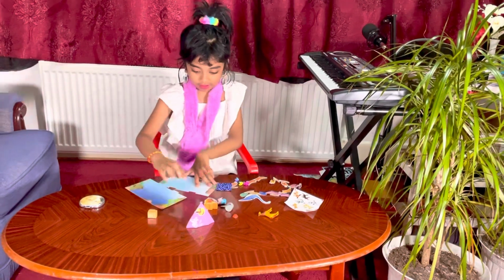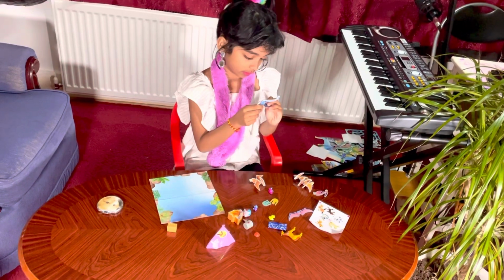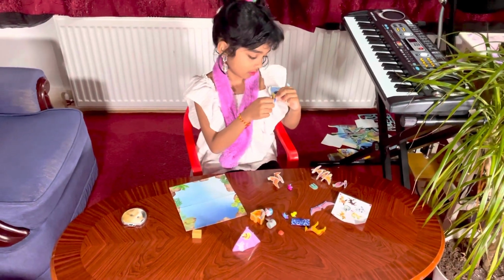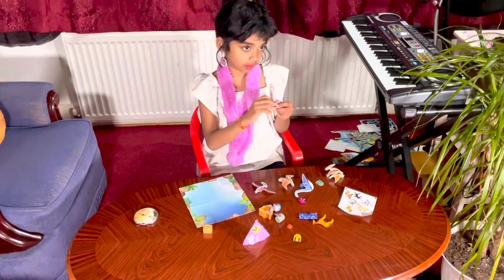Roar into Fun with Jobi: Playing with Toy Dinosaurs!🦖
Join Jobi in this exciting adventure as he explores the world of toy dinosaurs! In this video, Jobi will showcase his collection of toy dinosaurs, sharing fun facts and interesting information about each one. From the mighty T-Rex to the gentle Brachiosaurus, you'll learn about different types of dinosaurs and their unique characteristics. Jobi will also demonstrate how to use the toy dinosaurs to create imaginative play scenarios that will spark creativity and encourage learning. This is a fun and educational video that's perfect for young children who love dinosaurs!